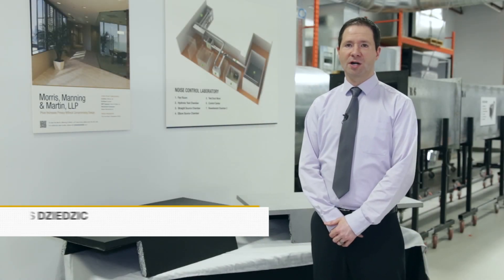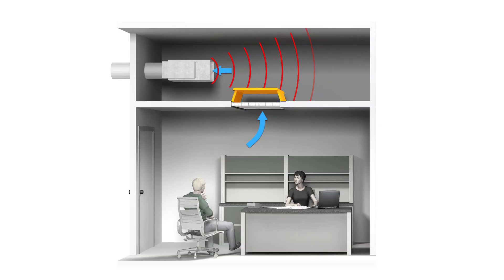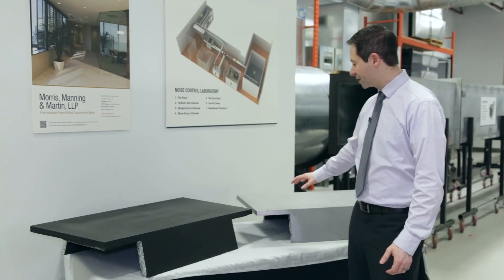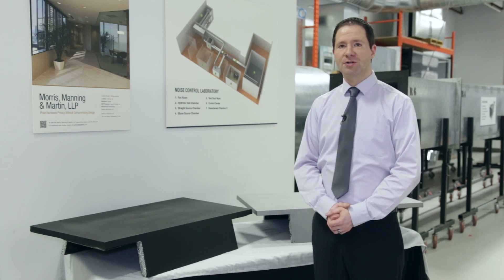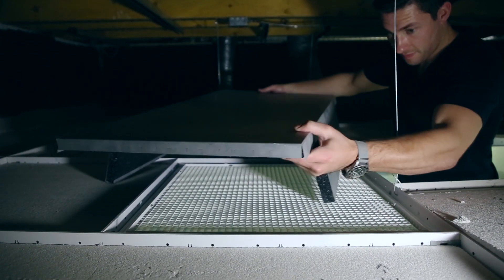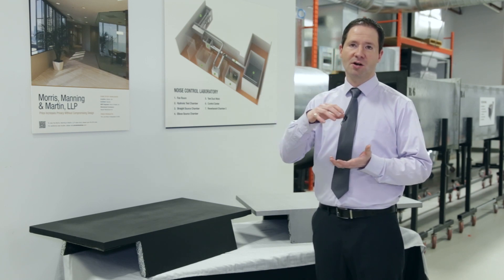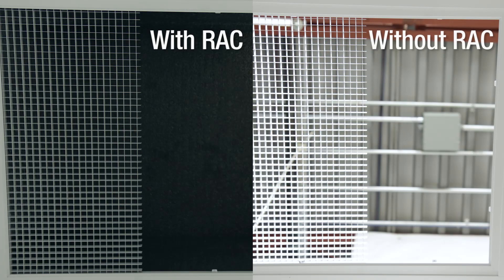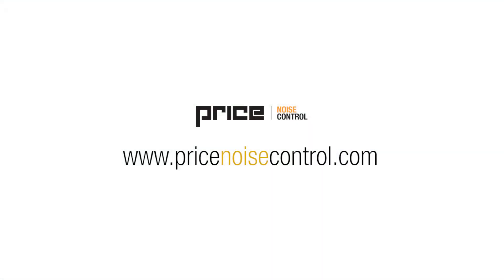Return Air Canopy (RAC) Silencer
Learn the benefits of the RAC silencer in return air applications.